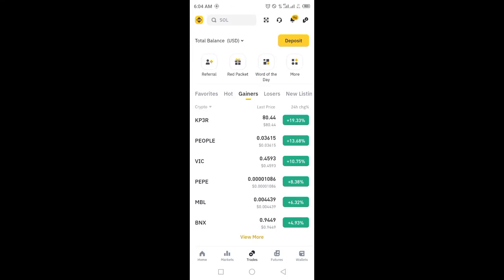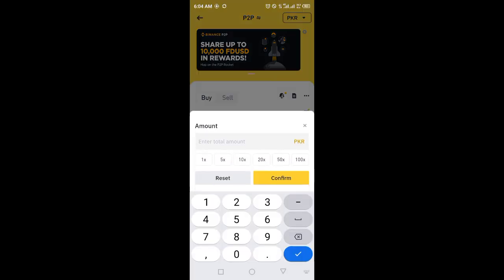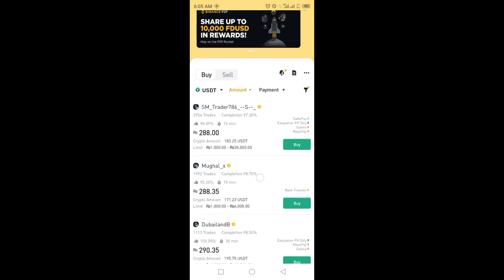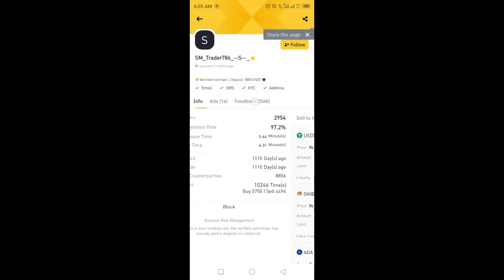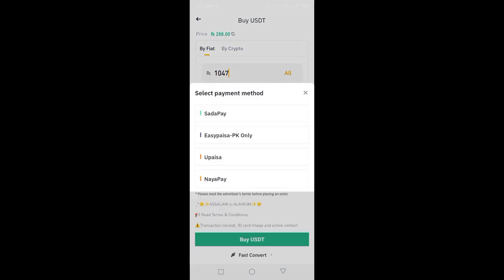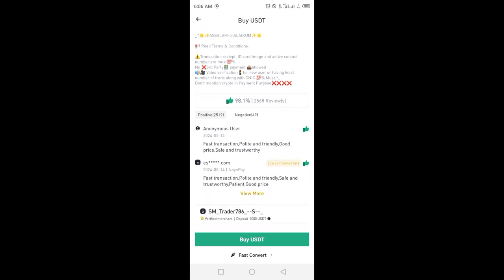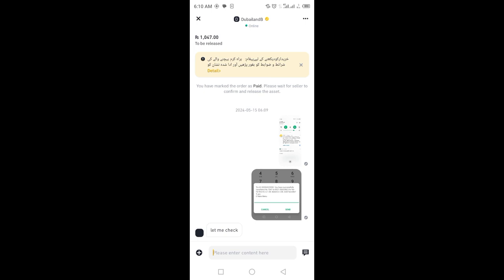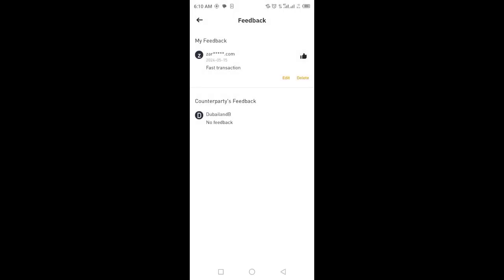How to buy minimum usdt in binance?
In this video, I walk you through the step-by-step process of purchasing the minimum amount of USDT on Binance using P2P trading. Learn how to navigate the platform, find the best deals, and complete your transaction efficiently. Whether you're new to P2P trading or looking to buy USDT with precision, this guide has got you covered! Watch now and master the art of buying USDT with ease.